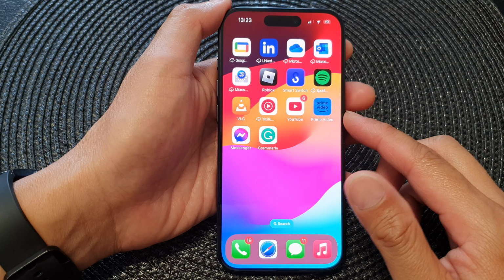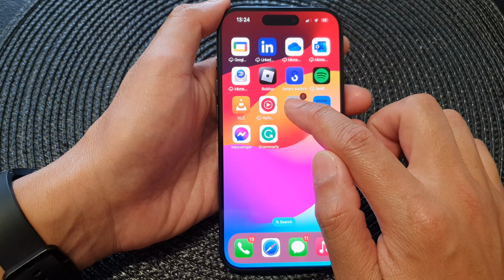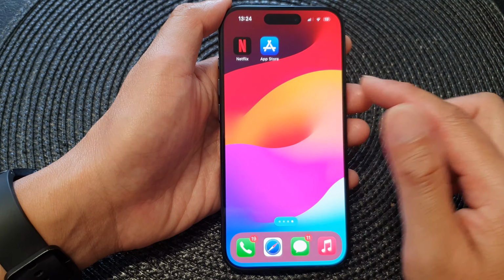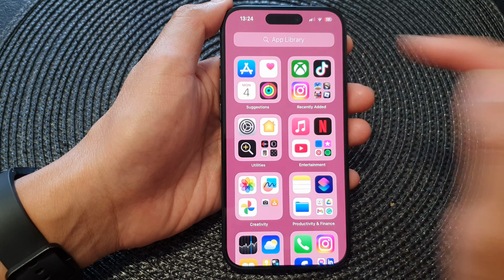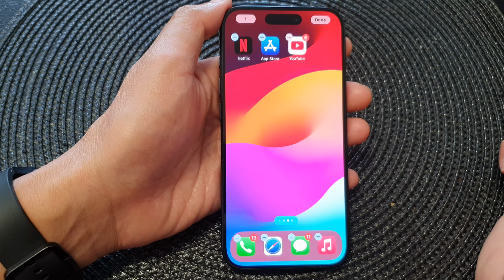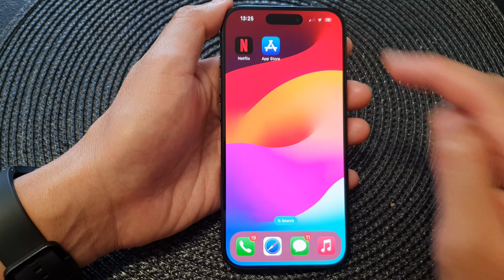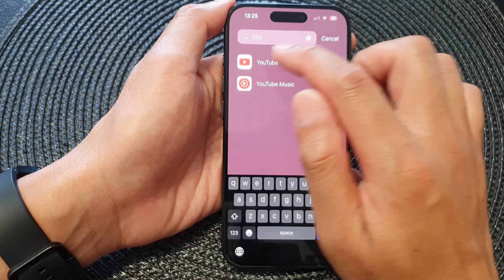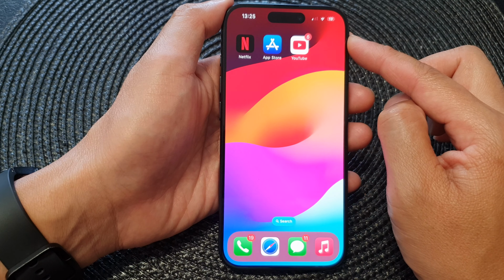How to Hide/Unhide Apps on the iPhone 15 / iPhone iOS 17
Keeping your iPhone Home Screen clutter-free is essential for a seamless and organized user experience. iOS 17 offers a convenient feature to hide apps from the Home Screen, allowing you to declutter your screen and maintain focus on the apps you use most frequently. In this video, we'll guide you through the process of hiding and unhiding apps on your iPhone 15, iPhone 15 Pro, iPhone 15 Pro Max, or iPhone 15 Plus running iOS 17.

Benefits

Organize and declutter your Home Screen
Enhance focus on frequently used apps
Reduce distractions and maintain productivity
Create a personalized and customized Home Screen